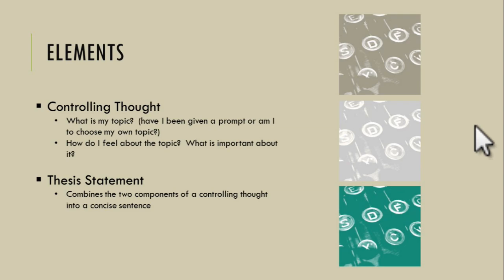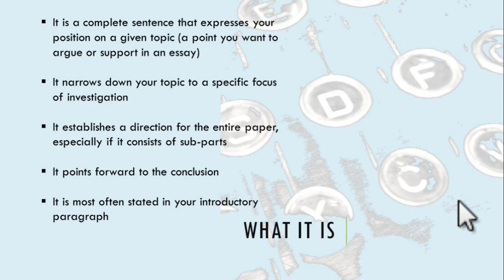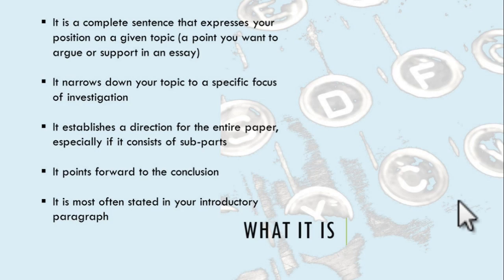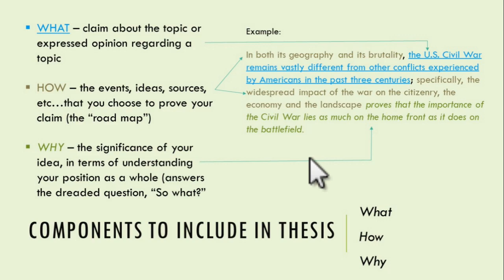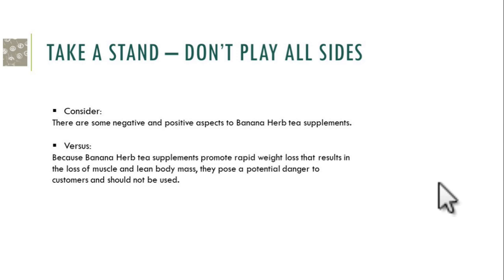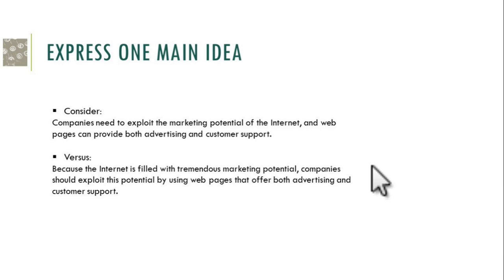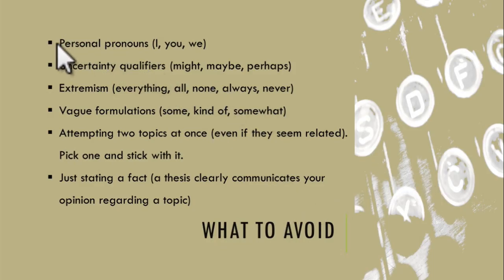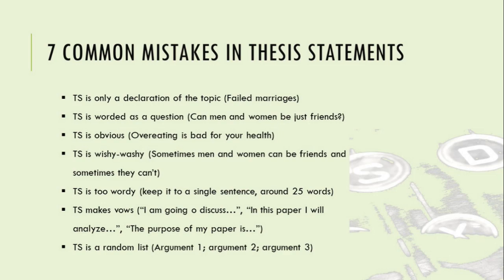3rd and 4th Period- Senior Research Paper- Effective Thesis Statement- Instruction with Powerpoint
This video will help you to understand what a thesis statement is and isn't. It will help you to find a clear topic and build your thesis statement. Please answer the question below in the comments.